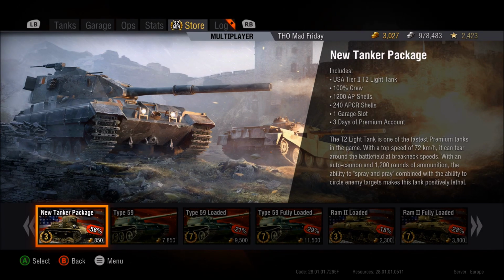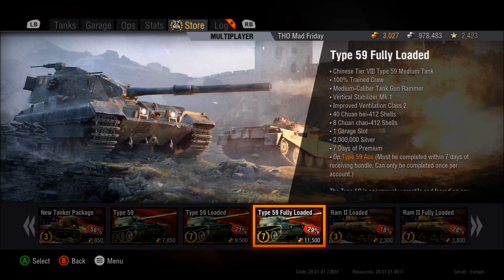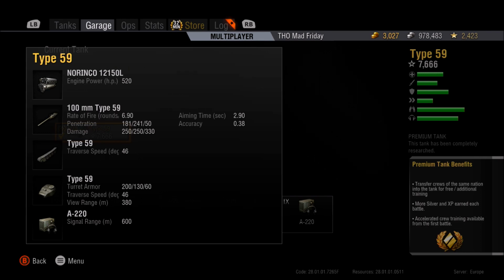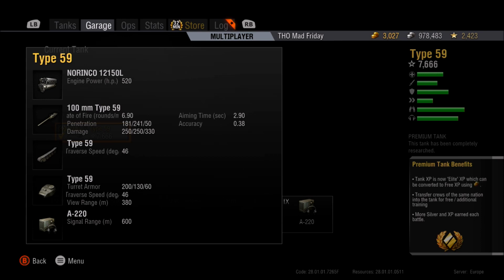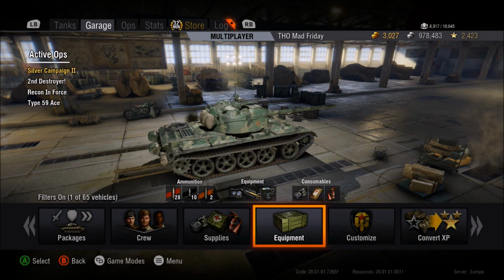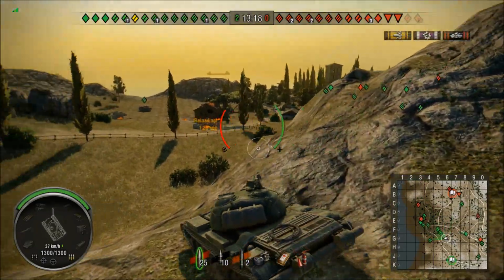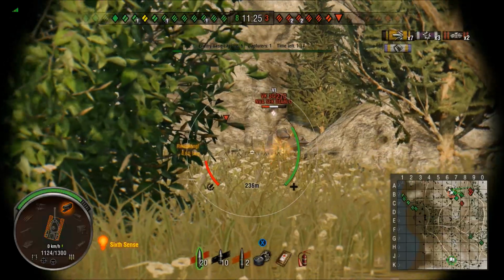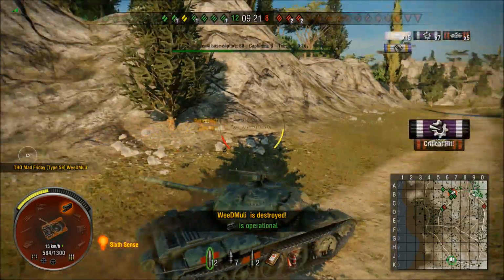Type 59 - Is it worth the gold? - World of Tanks Console ( Xbox )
Quick look at the new Type 59 so you can decide if you want to spend some money!